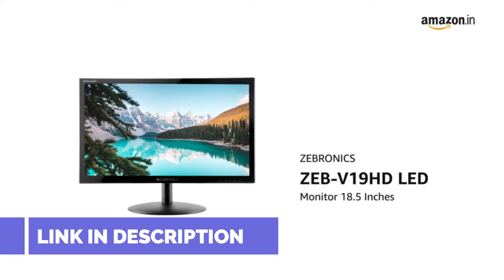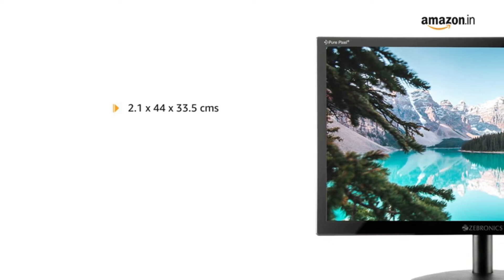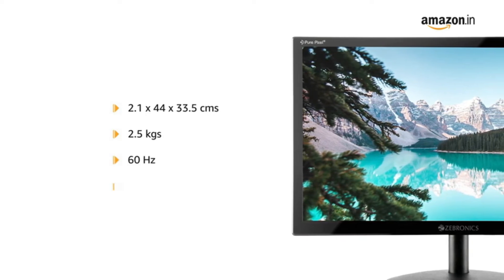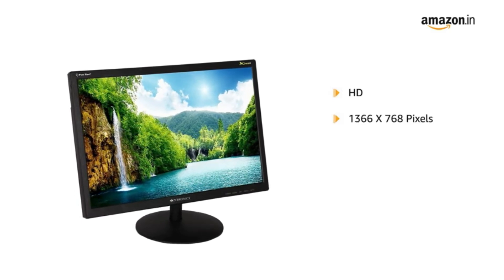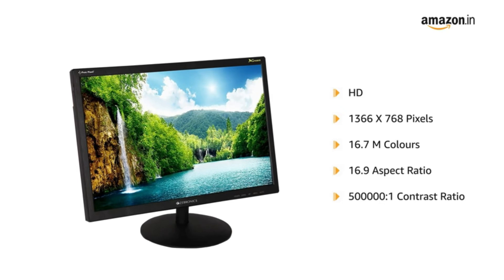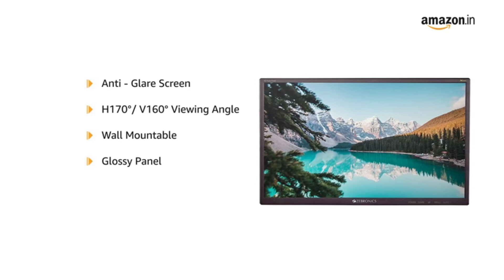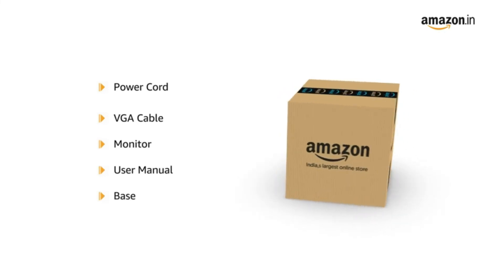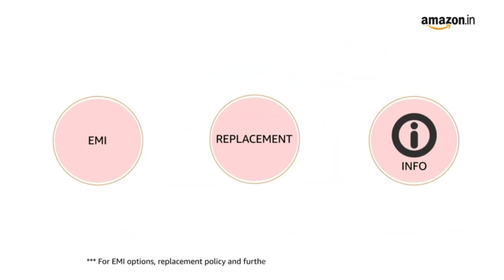ZEBRONICS ZEB-V19HD LED Monitor 18.5inch with Supporting HDMI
46.9cm Screen Size (18.5inch LED Display)
HDMI & VGA Ports for Input
HD 1366 x 768 Native resolution with 16:9 Aspect Ratio
Supports 16.7 Million Colors
High quality 220cd/m² Maximum Brightness
Dynamic Contrast Ratio 500000:1
Viewing Angle H170°/ V160°